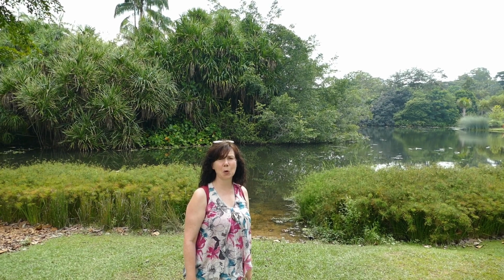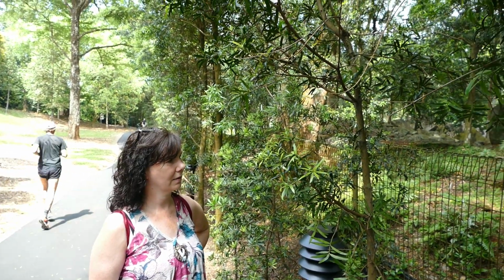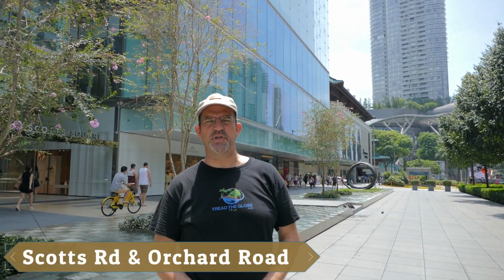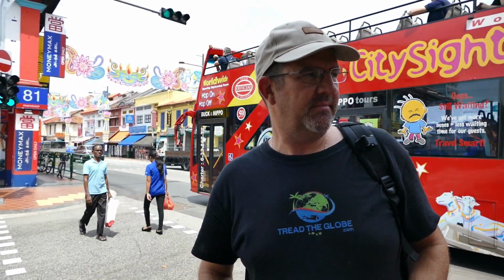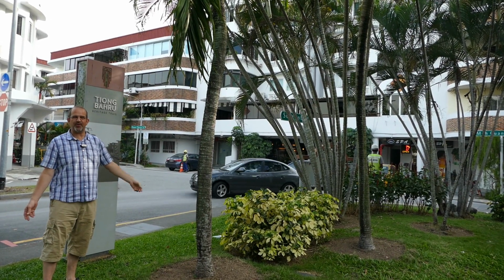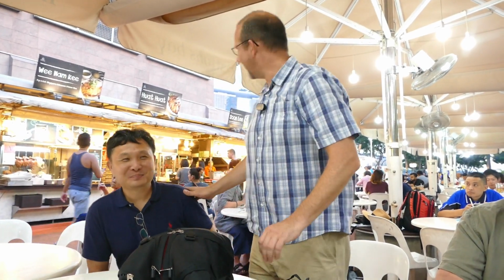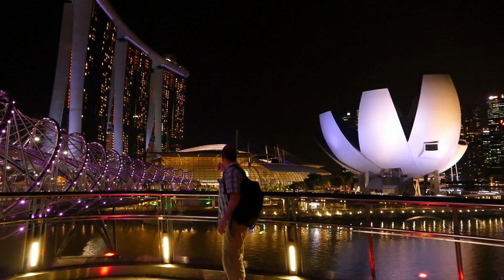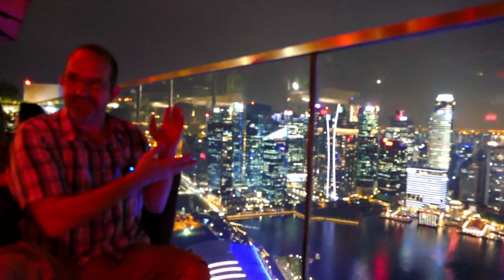Exploring the must see top sights of Singapore part 2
Exploring the must see top sights in Singapore part 2
Our second day exploring the must see attractions  in Singapore . With so many must see sights to see in Singapore it can be hard to choose.  In this episode we head to the Botanical Gardens - a world heritage site, taste roast duck at Newton Food Centre, explore the main shopping area, walk round Little India and we catch up with some old friends.

The highlight was having drinks at the top of the famous Marina Bay Sands Hotel.  This is definitively must see top sight and if you get the opportunity to go to the top you have to take it - it was amazing.

It was an action packed day with so many more things to see, but we were limited on time on this visit.

🎵Enjoyed the music in this video?

COMPANIES WE'RE WORKING WITH

💻CONNECT PLUS Internet:
Mention TREAD THE GLOBE for a special discount

😀 A BIT ABOUT US:
We’re Marianne & Chris, a happily married couple from the UK.  Marianne is a living kidney donor to her best friend, and realising that life was for living and never really knowing what’s round the corner - we decided to fulfil our dream of travelling full time.

So in March 2018 after the kids had left home, we sold our belongings, rented our house and moved into our campervan called Trudy.  We set off to see the world and after vanlifing around Ireland and Europe, we grabbed our backpacks and spent 5 months exploring Central America.

Feeling like we needed a challenge, we planned the ultimate van life adventure! In Jan 2020 set off to drive around the World from UK to UK.  But after arriving in Turkey, covid caught up with us and closed the borders, so we had a wonderful 18 months exploring this special country.  Realising we were not going to be able to head further East, we decided to do a handbrake turn and go the other way and shipped our van to the USA.

We hope you enjoy coming with us, and we’ll continue to share our real adventures and hope you feel inspire to step out of your comfort zone and try something new.